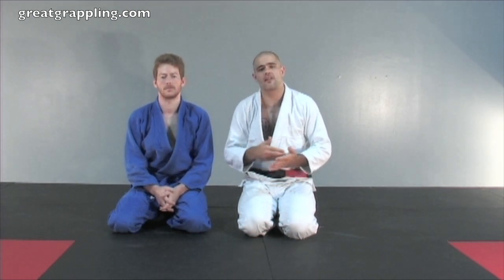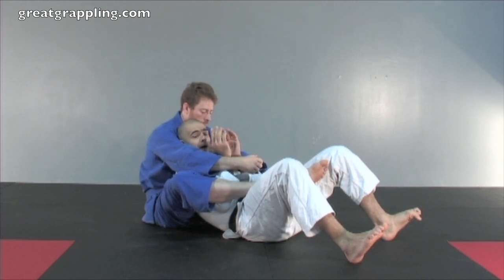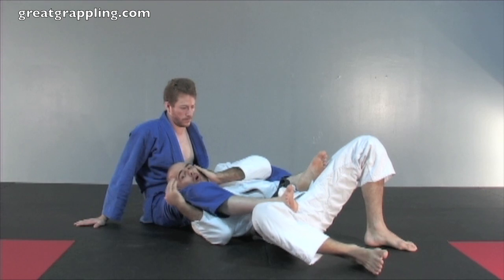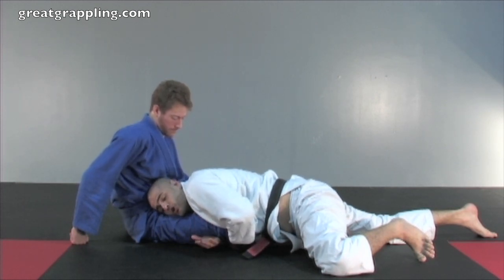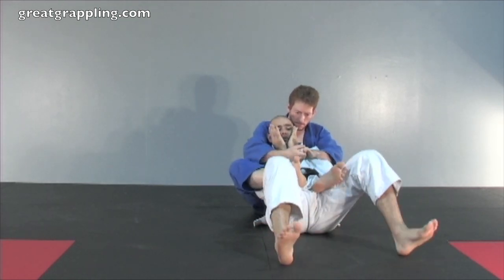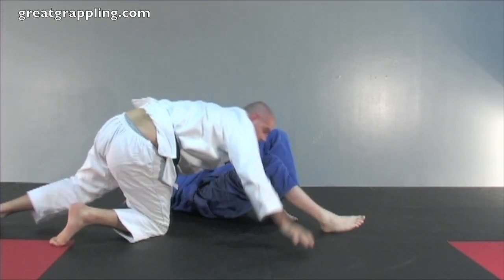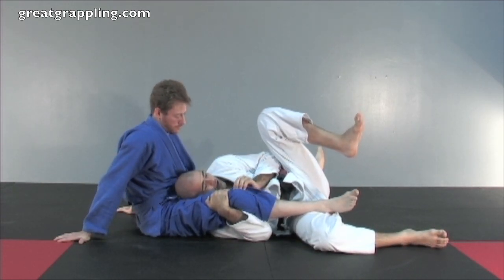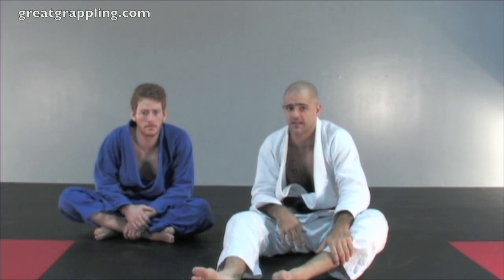Back Control Escape Elbows In, Reverse Shrimp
In this video I show a simple yet effective way to escape the back control.

This escape works well when used in conjunction with your other back escapes.  When used alone it can become very easy to counter and can lead to mild success.

Keep in mind that this escape is best preformed when your opponent has a double over grip.  When your opponent has a Seatbelt Grip or a Double Under Grip it can be very difficult to get your hips to shrimp away.

Notice I Reverse Shrimp until I fall into the pocket.  This will make you less susceptible to chokes but more susceptible to armbars.  It is important to start getting angle and bringing your elbow to the floor as soon as possible.  Once that elbow is to the floor it is important to hug the leg and start getting a little bit of control of your opponents hips.

Reference the video to see how I make space for my hands and arms.  There are small windows for your hands to get through that if you do not know exactly where they are it can lead to trouble.

The real trick to escaping here is going to be the way that you turn your hips to clear the hook.  Make sure to NEVER reach your hand down to clear the hook, if you do this it will lead to your arm getting trapped.  You need to keep your elbows pinned to your sides throughout most of this escape or there will be problems.

After I have cleared my leg and it is time to start transitioning keep your hips low on your opponents leg so that you can add some body weight to your control of their hips.  If you start to lift your hips it will give your opponent an opportunity to recompose.